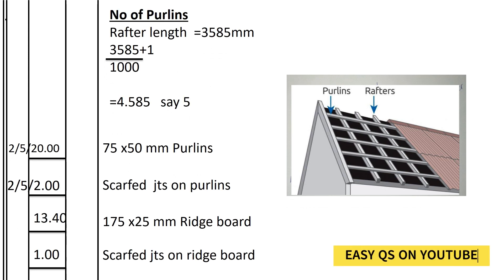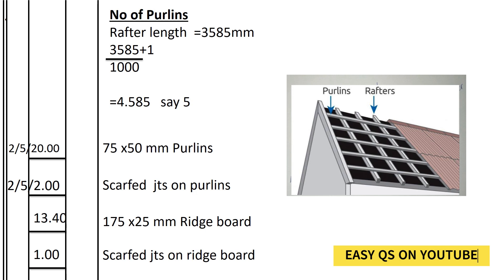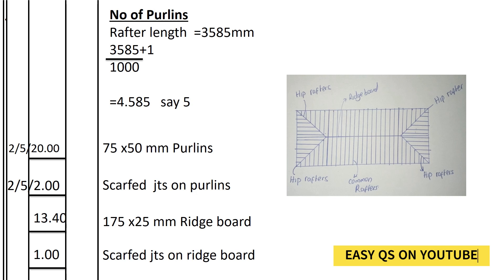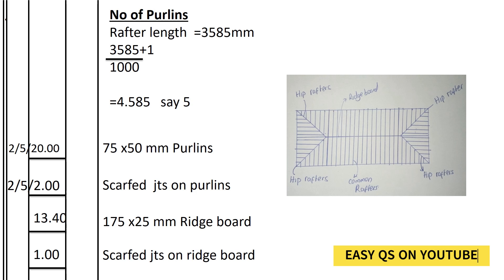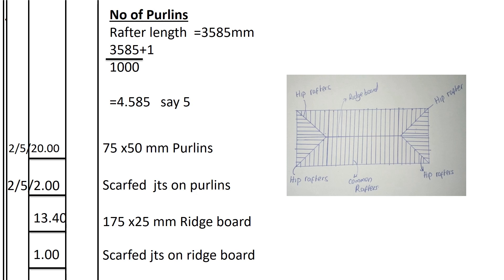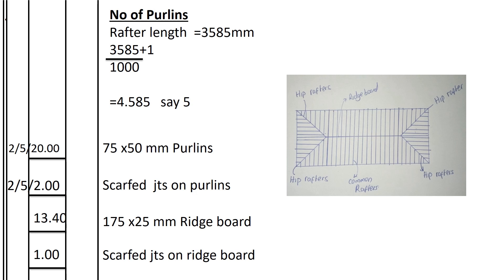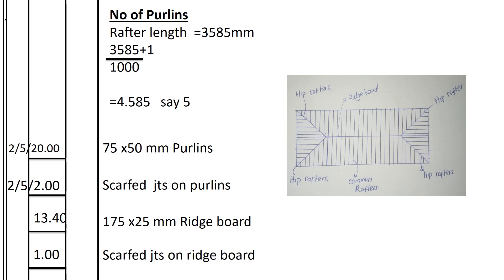How to calculate the Length /Number of purlins/scarfed joints/ length of ridge board / hipped roof